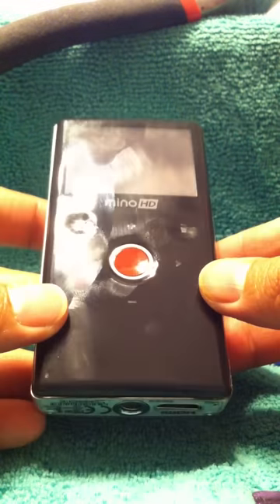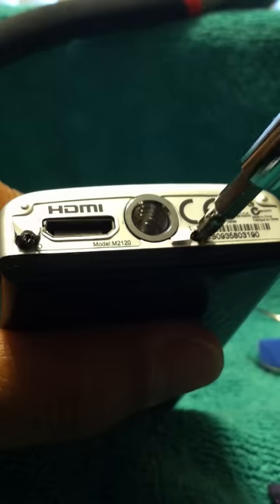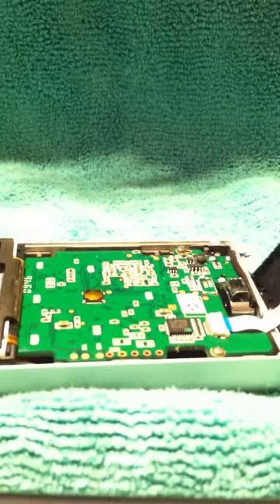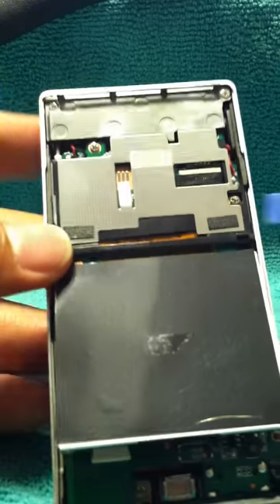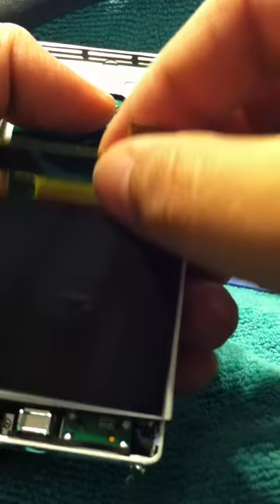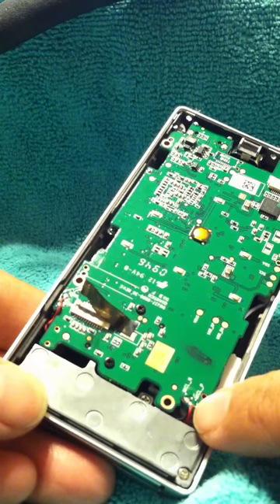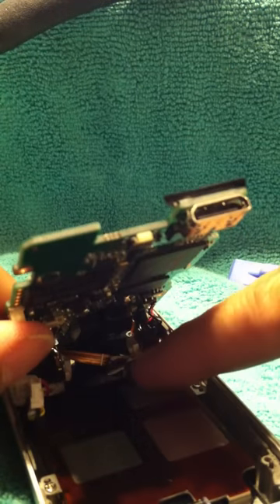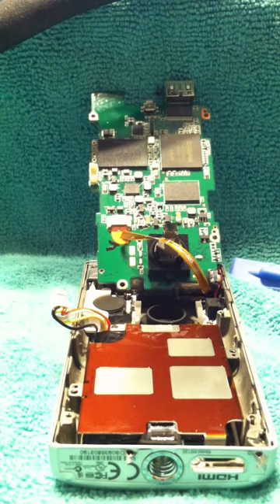Flip Mino HD m2120 2nd Gen - Replace Battery - Red Blinking Light - Not Turning On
Be kind.  This is my first tutorial video.  :-)

If you are getting the red blinking light on your Flip Mino HD M2120, you'll need to replace the battery.  The reset doesn't work either.  I've tried it several times on different occasions.  I also tried leaving it plugged in overnight on my laptop and directly through a USB Plug adapter.

Purchase the battery from eBay for $16.49

Make sure it's compatible with your Flip.  The battery I received was working just fine.  Don't know the life of the battery.

Make use of those Flip cameras.  I did a lot of research and apparently this defect is common in these cameras.  Luckily it's not extremely difficult to replace the battery.  No soldering needed.